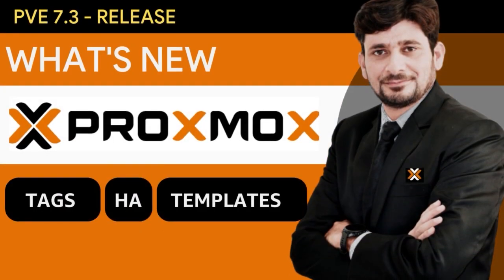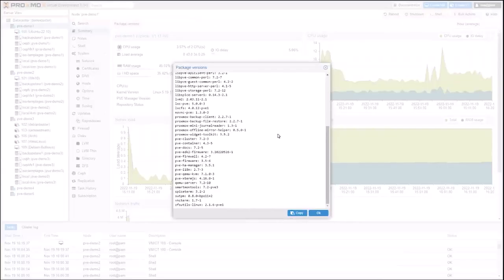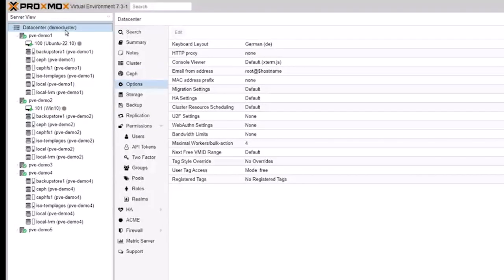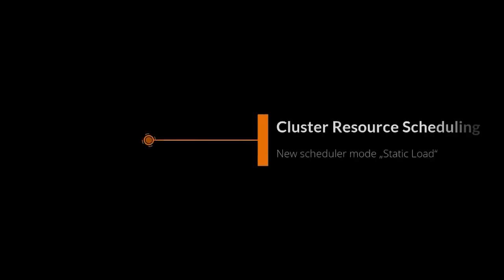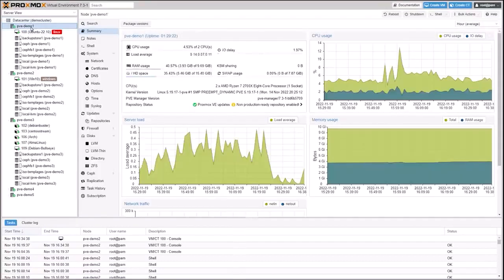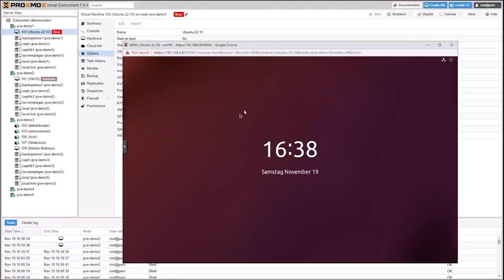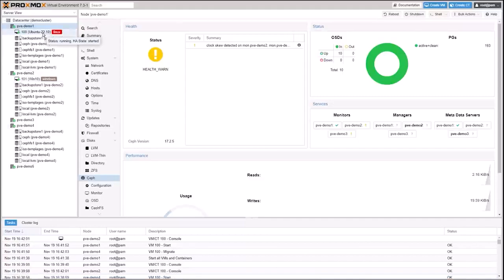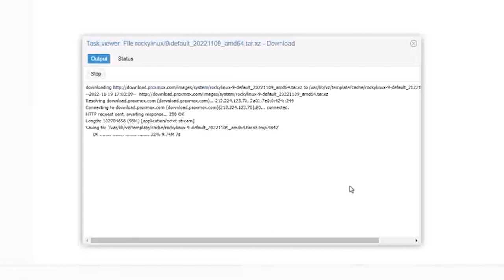Proxmox Tutorial : Latest Features in Virtual Environment 7.3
Promox Virtual Environment, The new release is available since November, 2022. There are some cool and modern features. This quick video will help you to look at the new features.